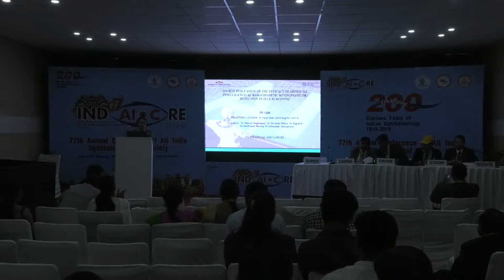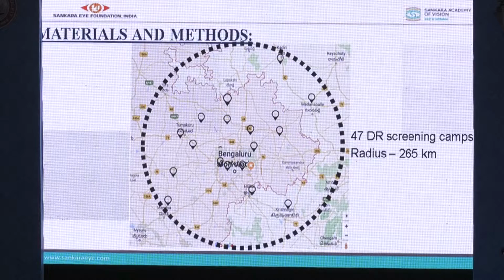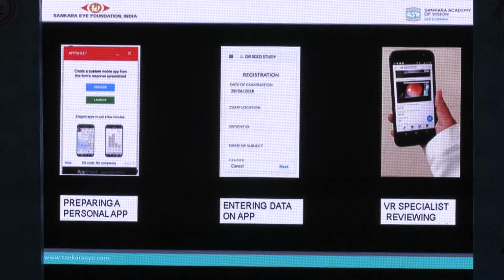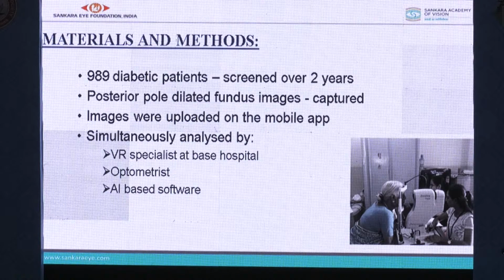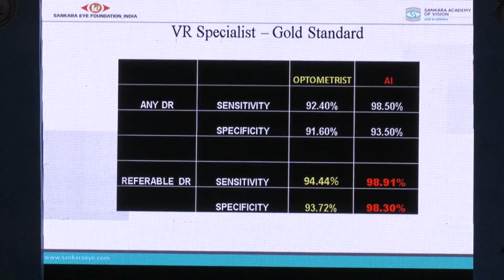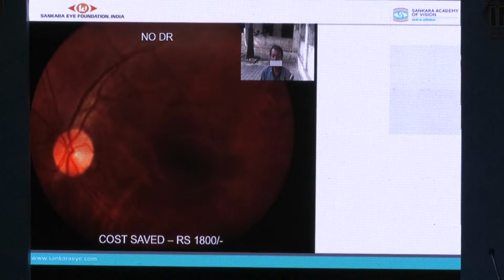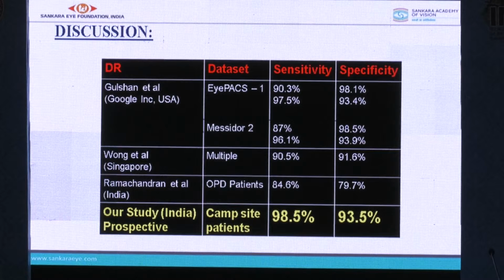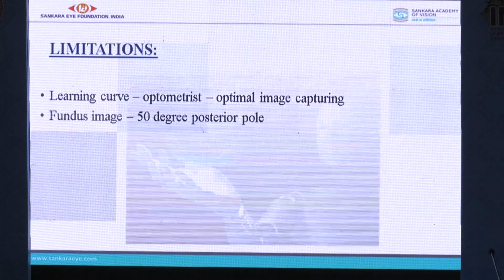AIOC2019 FP FP 1296 Community : Social Ophthalmology I ON SITE EVALUATION OF THE EFFICACY OF ARTIF